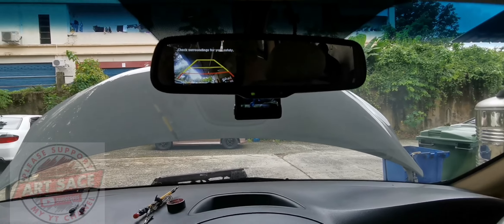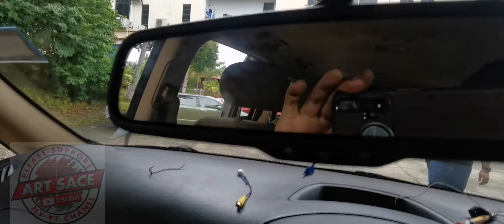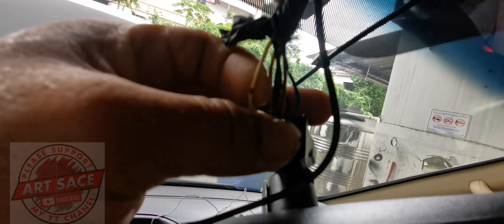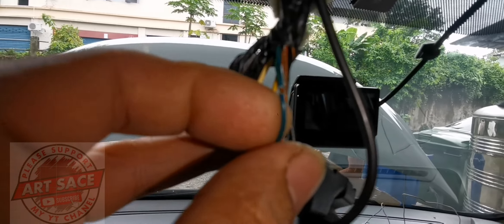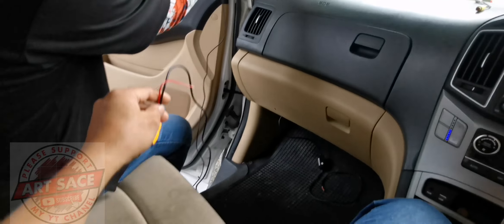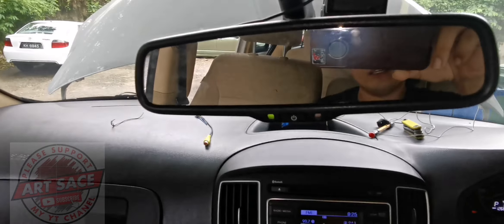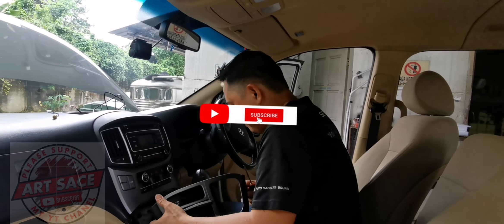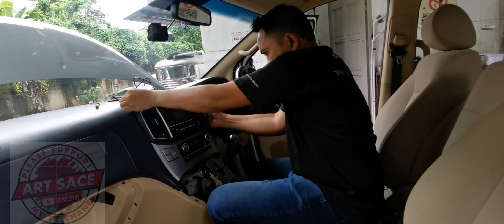HOW TO CONNECT THIRD MIRROR CAMERA OR ORIGINAL CAMERA TO ANDROID PLAYER FOR HYUNDI H1 OR STAREX